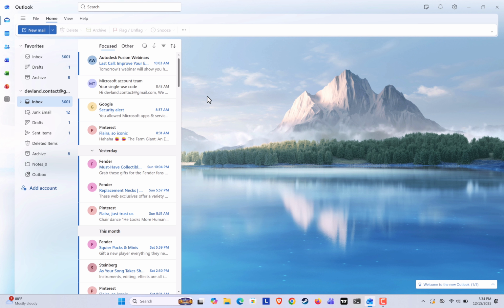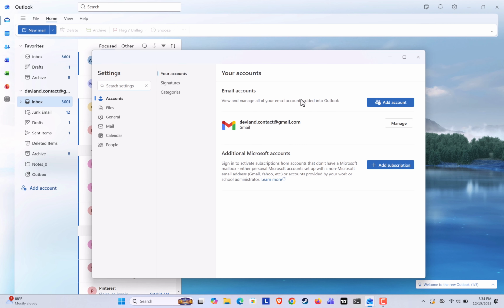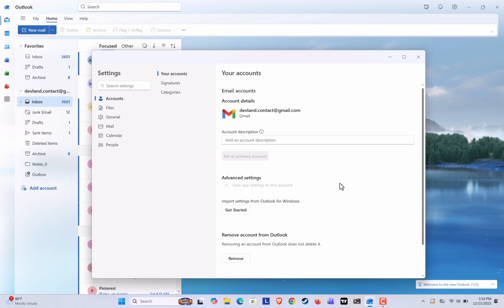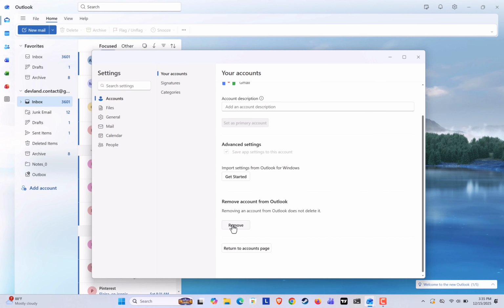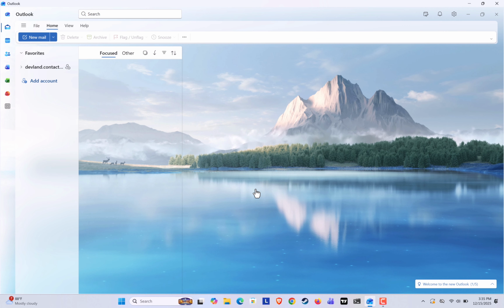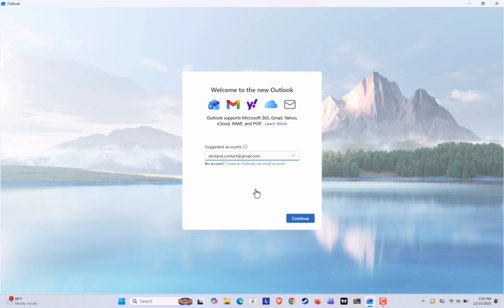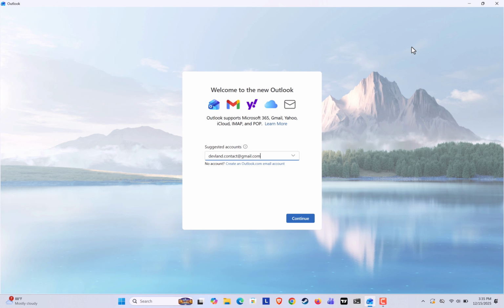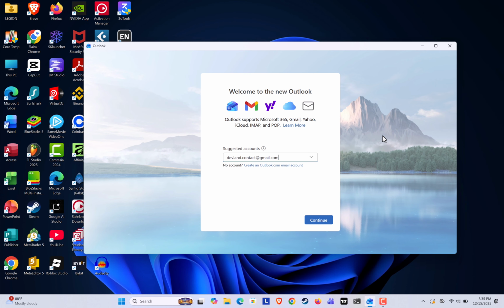How To Logout of Outlook on PC or Laptop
How to log out of Outlook or remove your account from Outlook on a PC or laptop.